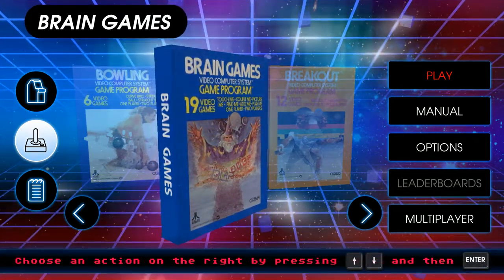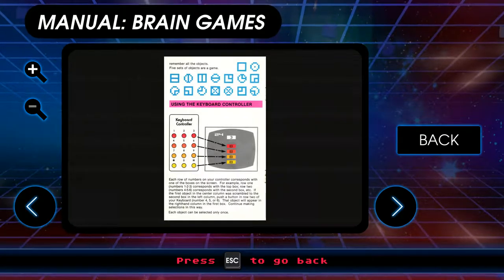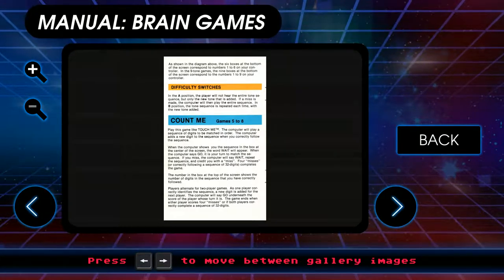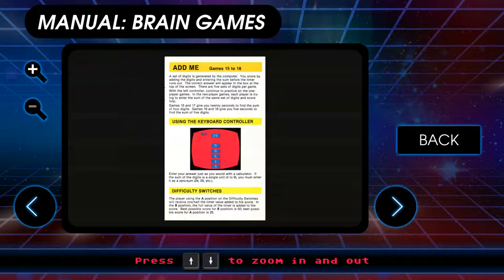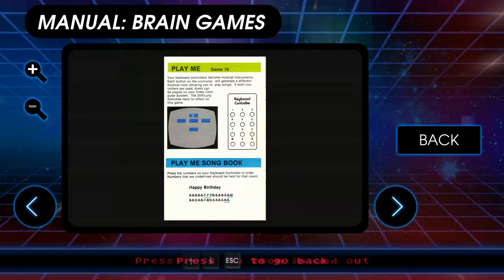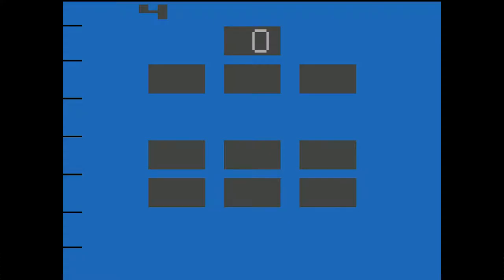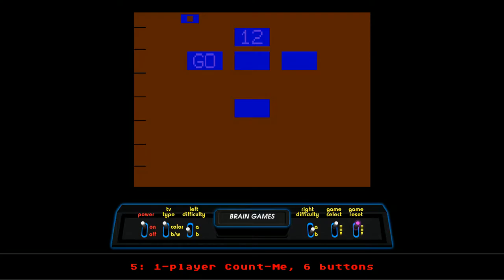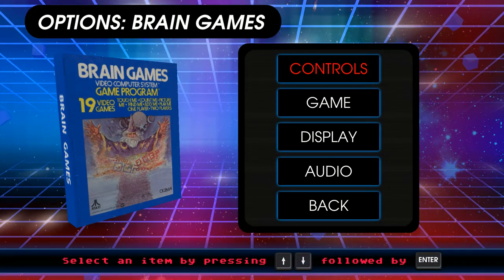Let's Play: Atari Vault - Episode 30: Brain Games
Essentially just variations on memory cards, with the addition (haha) of math to round things out.

Thanks to the developers of this game, Atari.